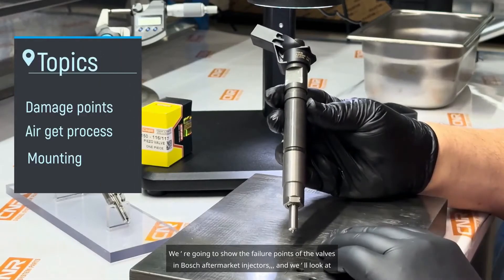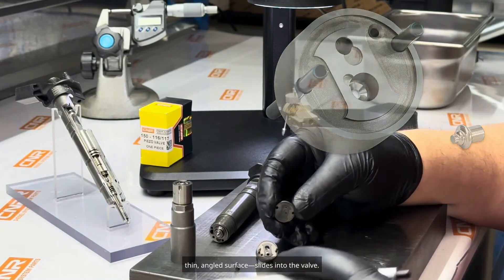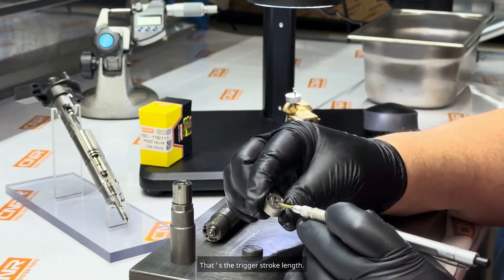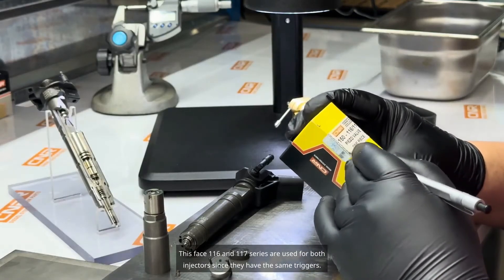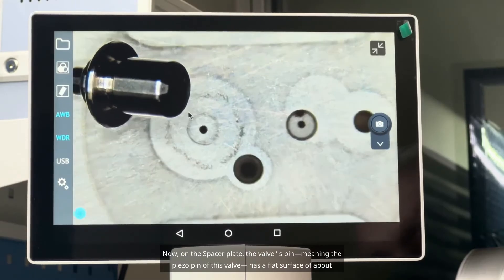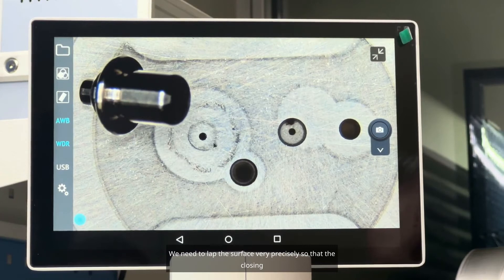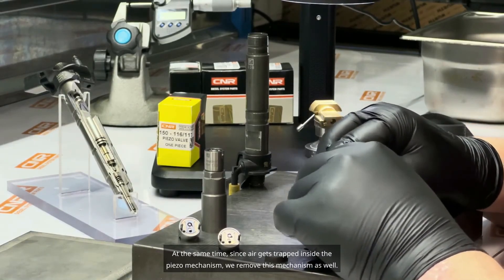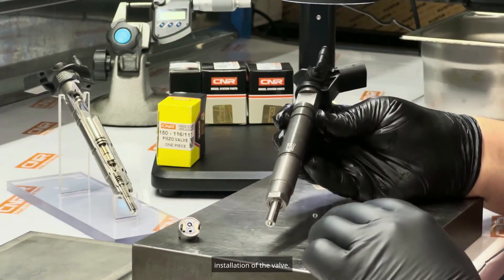Bosch Piezo Valve - English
CNR DIESEL SYSTEM
0445115, 04451116 and 0445117 Series
High technology injector spare parts production.
Since 1972